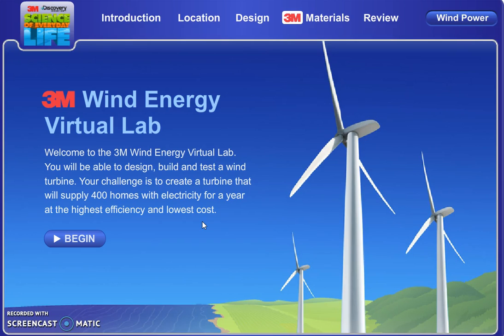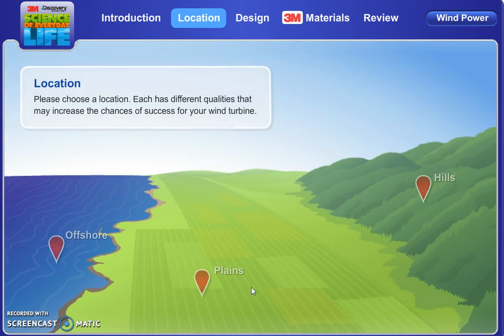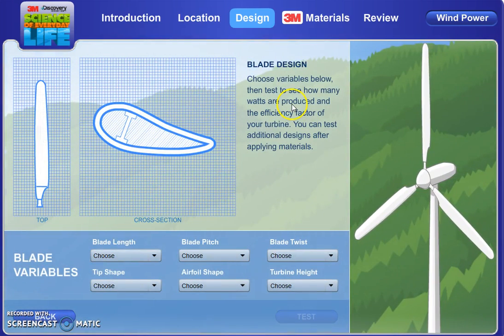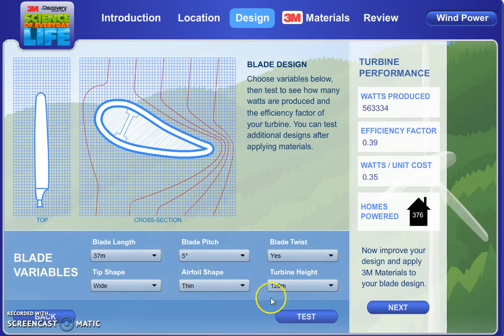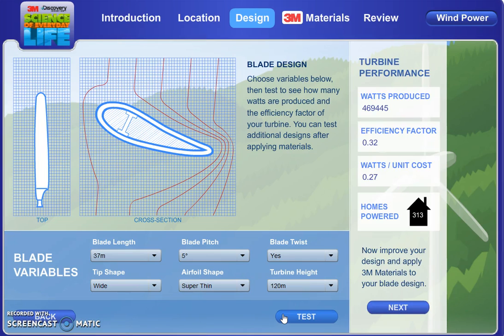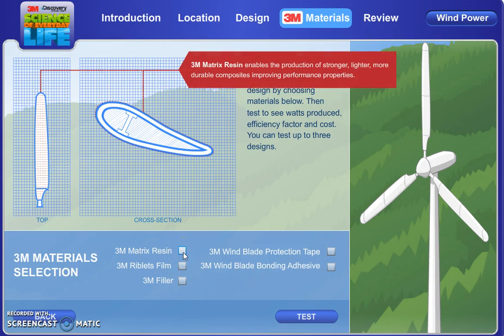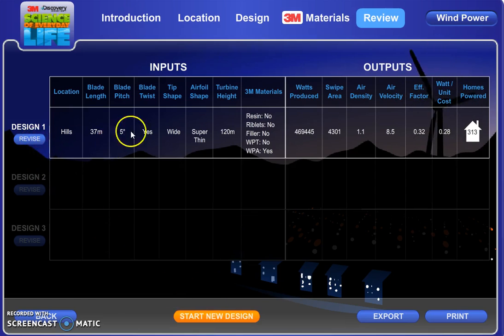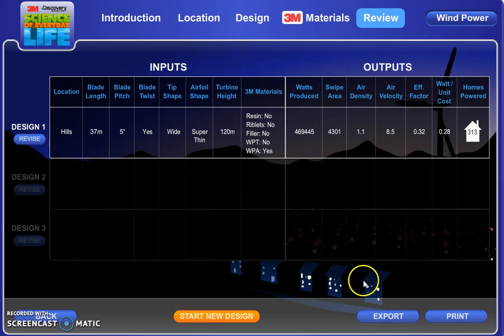Wind Energy Virtual Lab Walkthrough